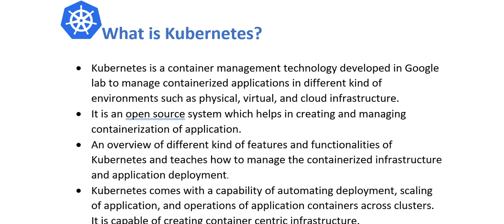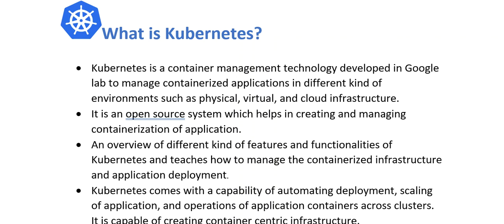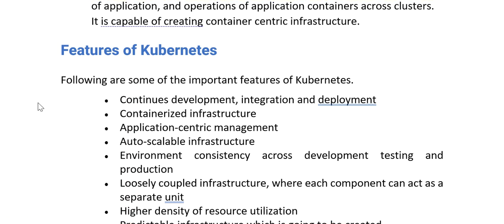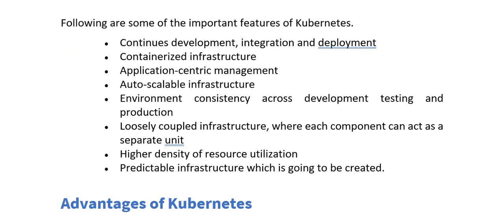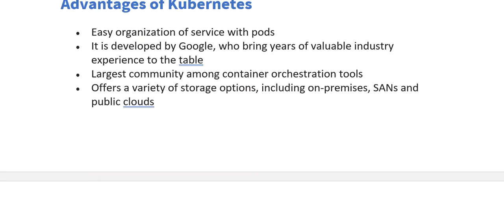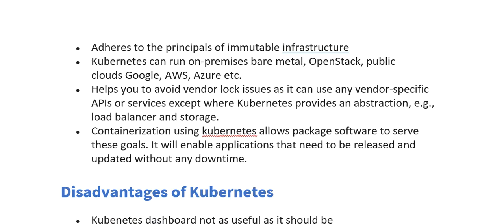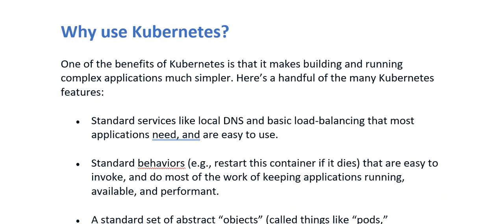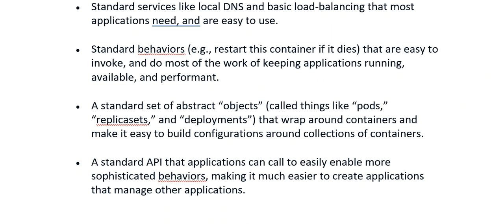3. What and Why Kubernetes | DevOps Services Provider | MoogleLabs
In this video, I have cover what and why Kubernetes
About MoogleLabs -